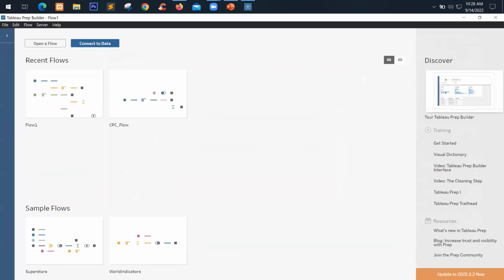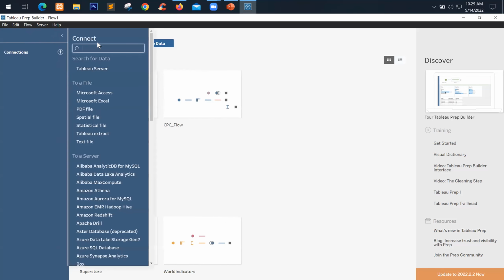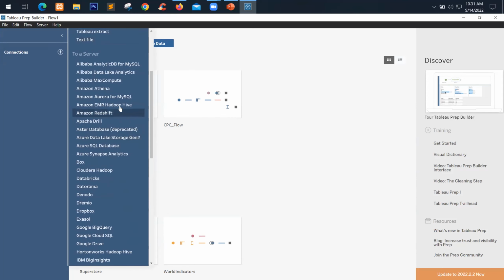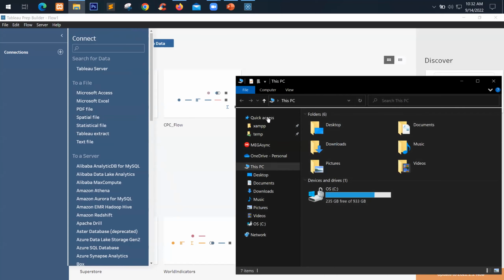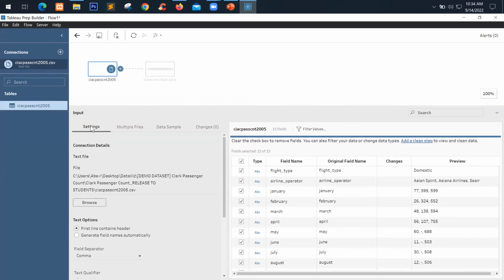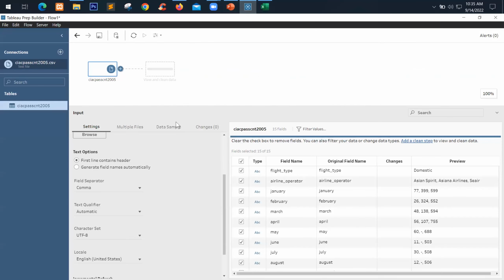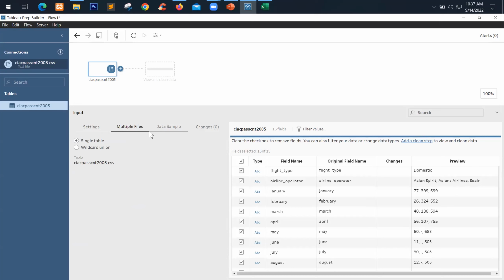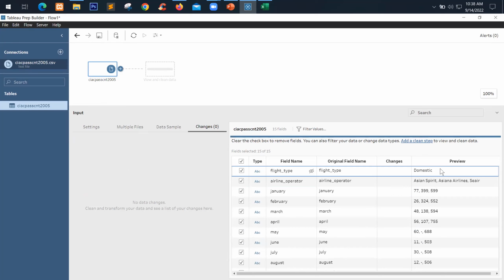Tableau Prep - Intro